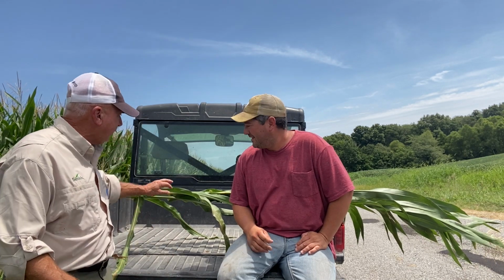Pro Farmer Crop Tour Day 1 - Ernie Sanders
Pivot Bio VP Ernie Sanders is on his way to Ohio for PFTour21 and took a pit stop in Illinois to meet with grower Bryan Tomm. Bryan has been testing Pivot Bio products since 2017 and has "never seen a product work so well."